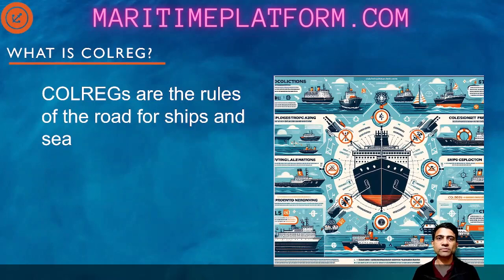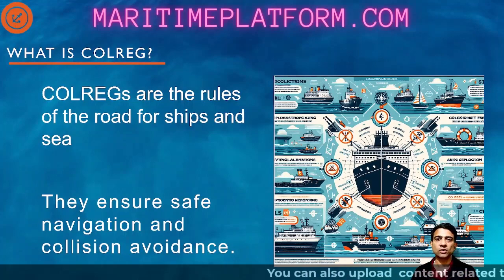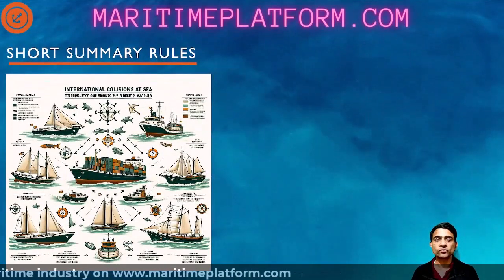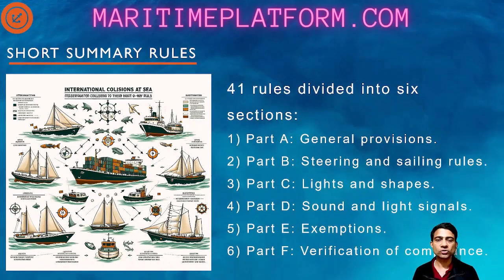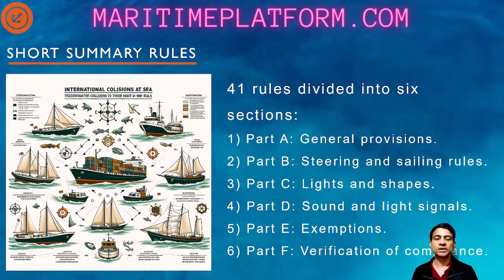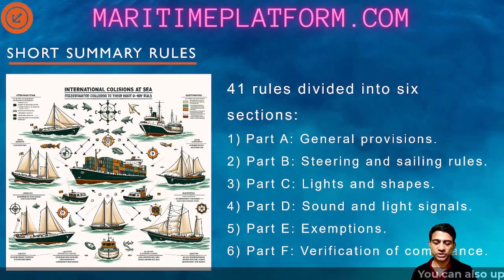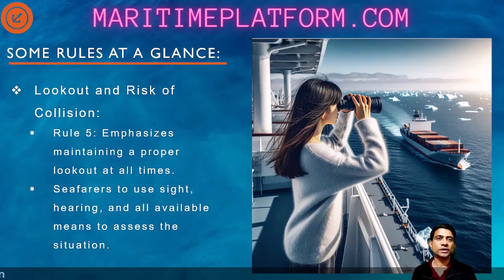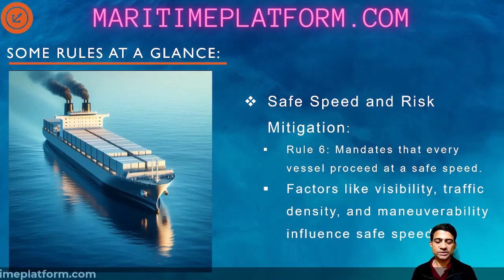Managing Traffic at sea!! Collision regulations-PART 1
Free! Limited Period!! One to One consulting

A very informative video in a series of video where we would be discussing various topics related to the seafarers and ship operations. In this video, you will get an overview about the rules and regulations for avoiding accidents at sea and how the traffic is managed. This is the 1st part of the series of videos on this topic.. Watch this very informative video till the end for non seafarers in maritime industry and also any merchant navy enthusiast.
Myself Vijayaraghavan having been in the maritime industry for 27 years out which 17 years in shore in the manning department. This channel is my way of giving back to the industry something which has given me So Much!!
 Also :
 1) Kindly comment and let me know of any other topic, you would like to know more about with regards to manning and for seafarers related to manning
2) Kindly comment and let me know if the topic covered was easy to understand and well presented so that self could provide better content
3) Kindly share the content with others who might be interested in knowing the topic.
Maritime platform is a platform for the maritime industry which has many faces:
1) A video sharing platform-Everyone can create an account and start uploading videos instantly!!
2) A blogging site on all the relevant and recent topics and continuously updated
3) A platform for seeking SHORE jobs in the maritime industry
4) A platform for discussions and queries in the maritime industry
5) Want to have a one to one doubt clearing session? please visit our
kindly do visit the websites and provide your valuable feedback Our handles:
1) Twitter : @Maritimepfm
2) LinkedIn : @maritimeplatform join
3) Facebook : @Maritimeplatform
4) Instagram : @maritimeplatform